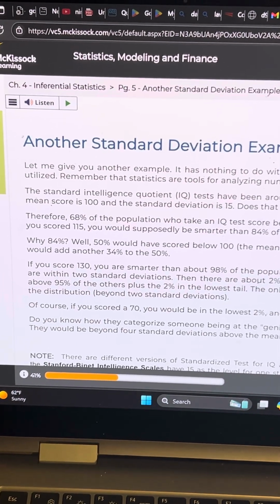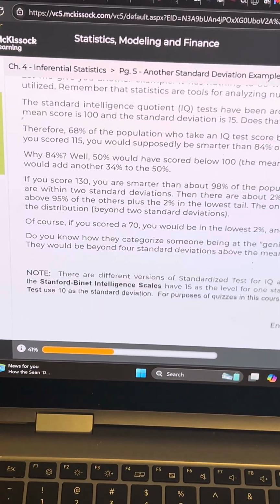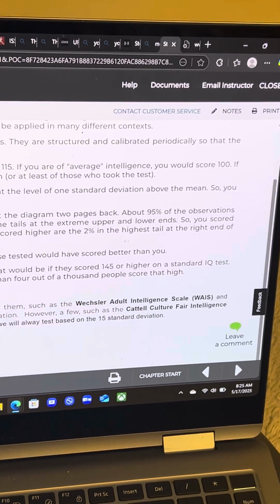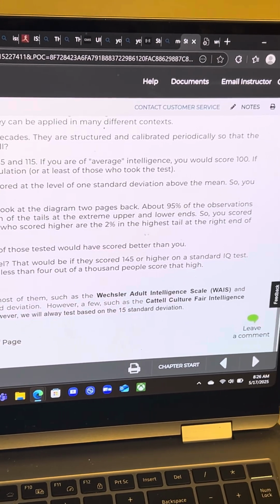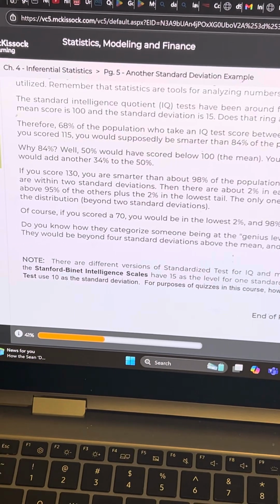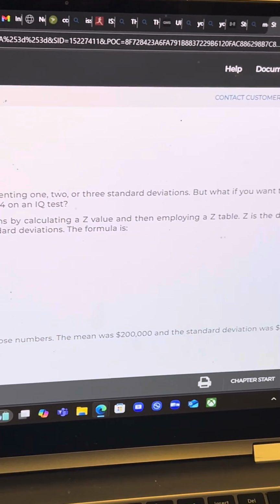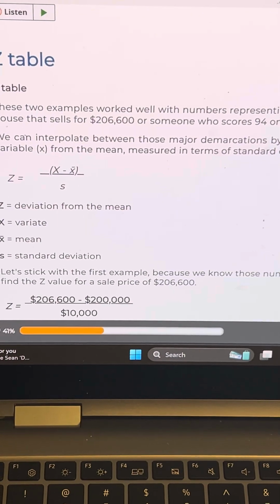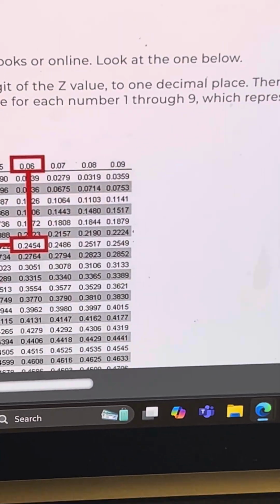Statistics modeling, and Finance chapter 4 inferential statistics pages 5–6, Z Table ￼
Statistics modeling, and Finance chapter 4 inferential statistics pages 5–6, Z Table/Another Standard Deviation